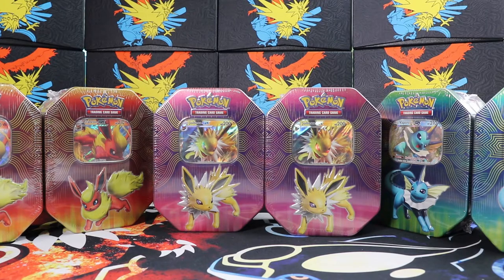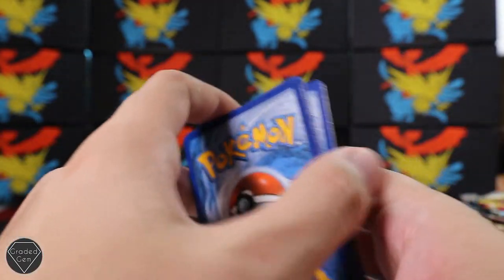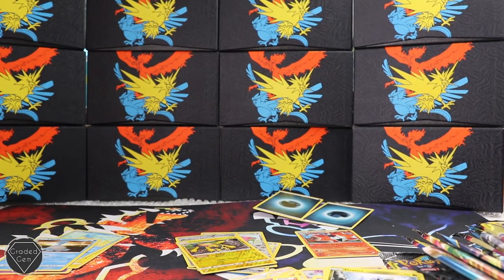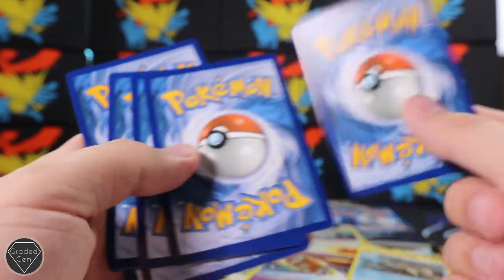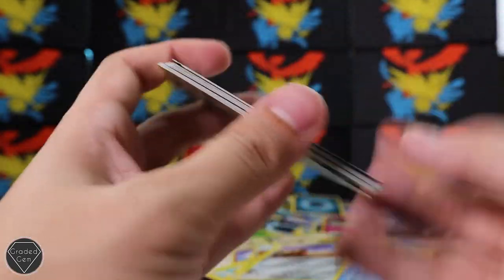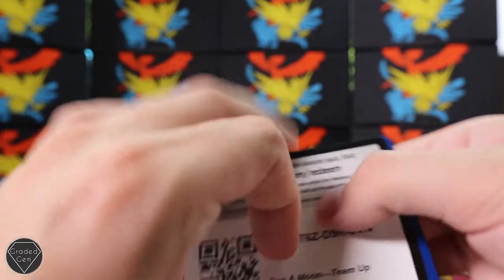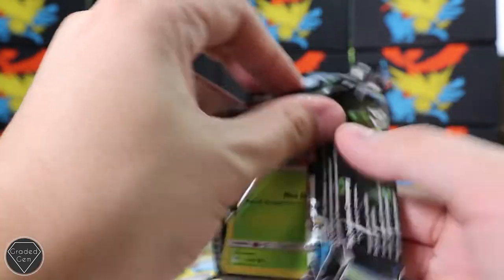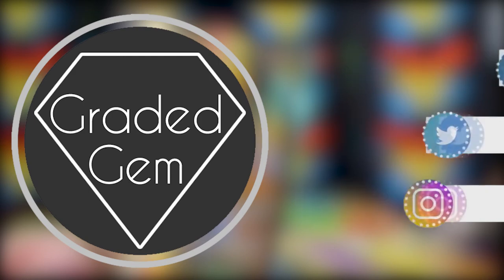Opening Pokemon Eeveelution Eevee Power Tins - BST TAKEOVER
Today!